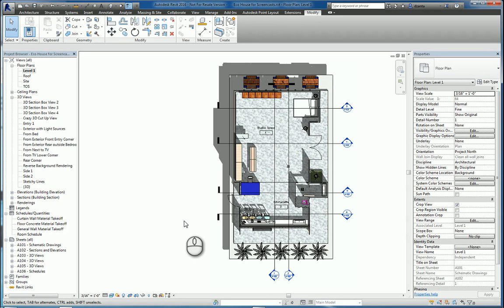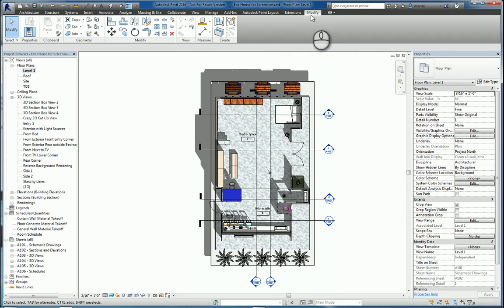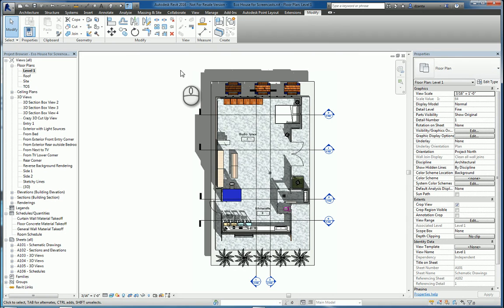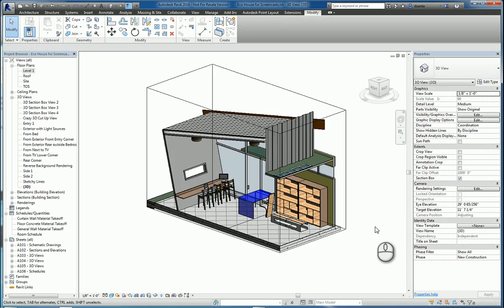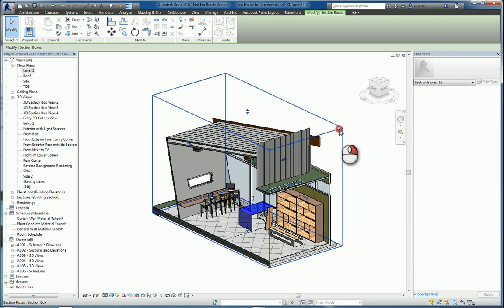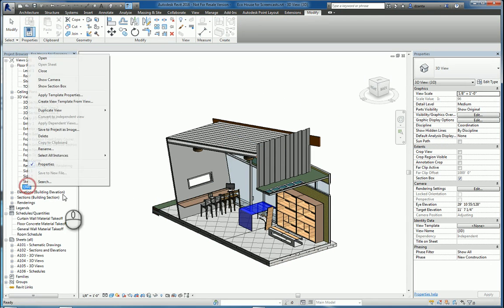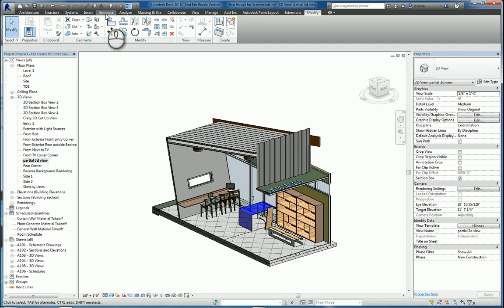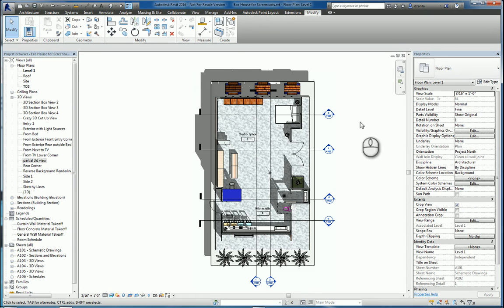Revit Selection Box Command - A How To Guide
presented by Dzan Ta, Repro Products, Inc.